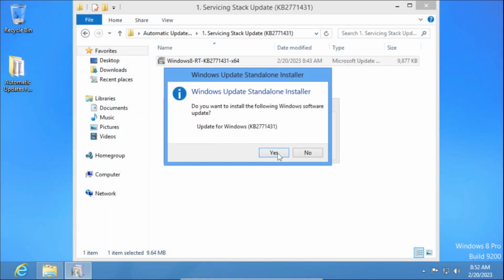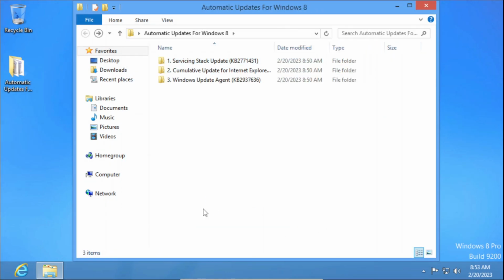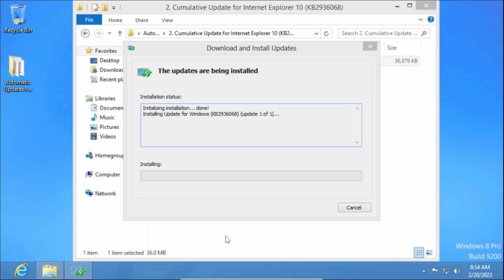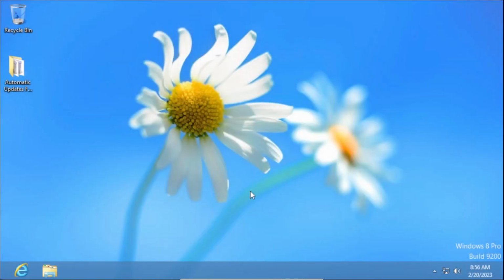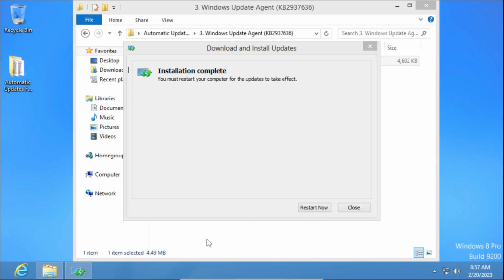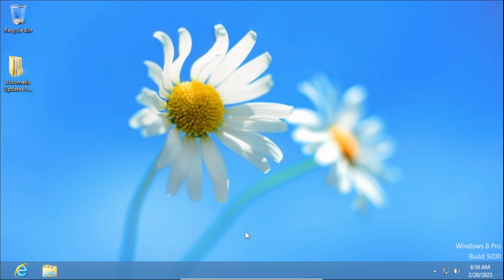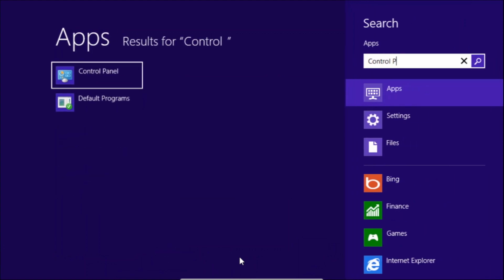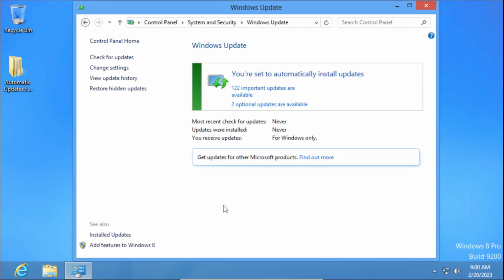How to Repair Automatic Updates for Windows 8 (Still works in 2025)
Hey everyone, and welcome back to another video on the channel. In today's video, we will be repairing the Automatic Updates feature for Windows 8.

Note: Check What Your System Architecture So You Will Know If You Need To Download The 32-Bit/x86 or the 64-Bit/x64 versions of the required files.

Instructions:

1. Install The Servicing Stack Update (KB2771431)
2. Install The Cumulative Update for Internet Explorer 10 (KB2936068)
3. Install The Windows Update Agent (KB2937636)
4. Check For Updates

DISCLAMER: Damages to your PC shouldn't occur during this process, but just incase, please back up all your files, make a system restore point, and or try this on a Virtual Machine or on and older PC first. I am not responsible for anything that goes wrong.